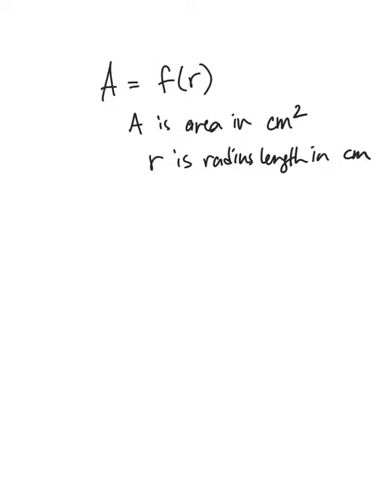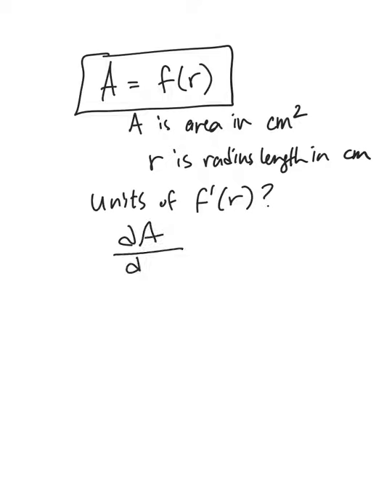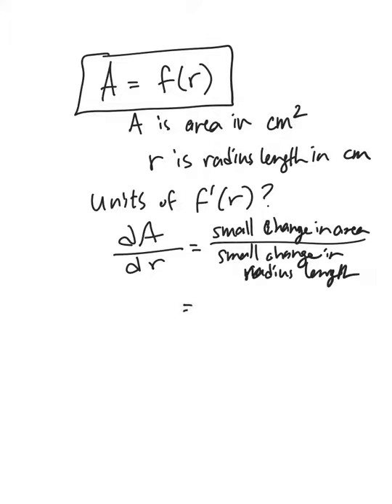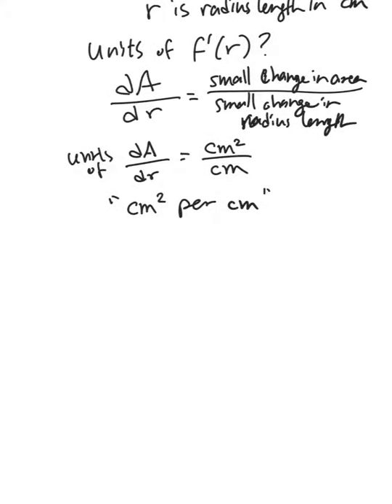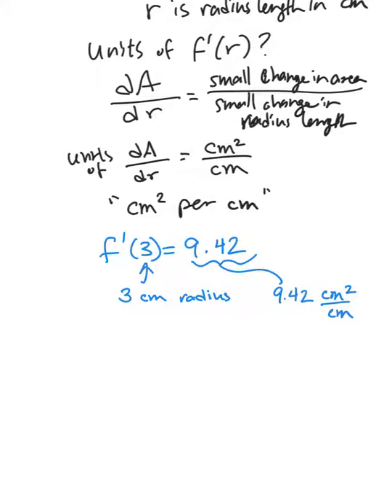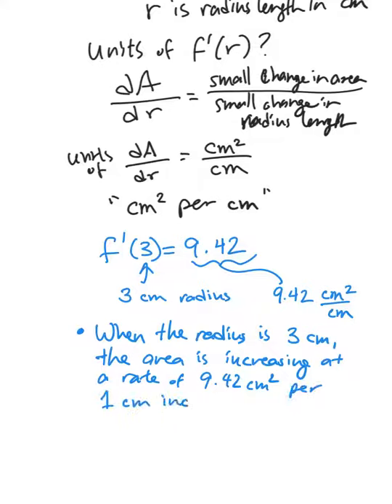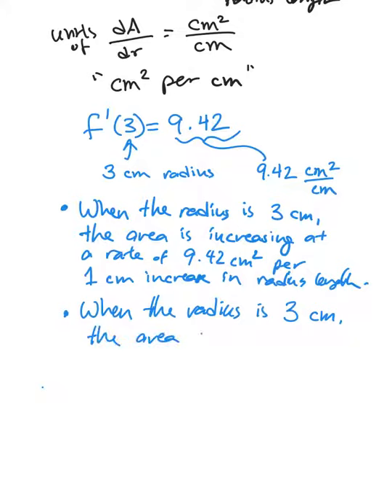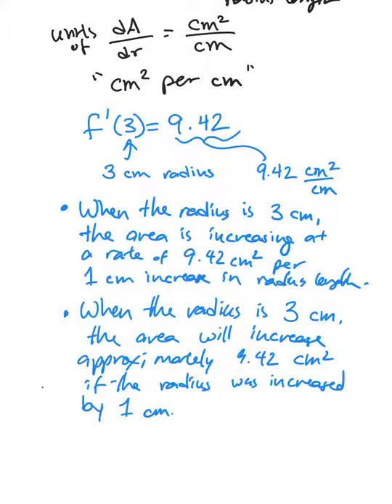Section 2.4 conclusion